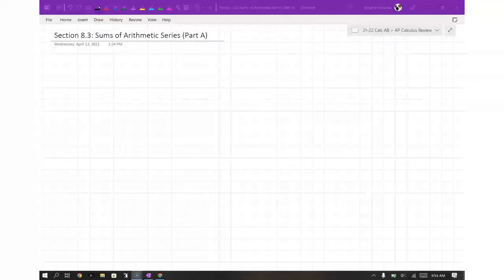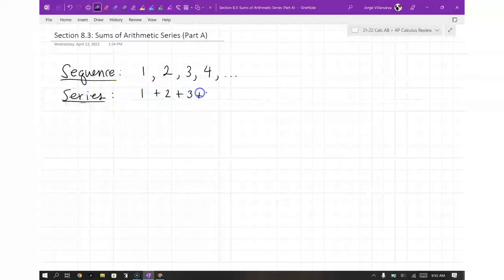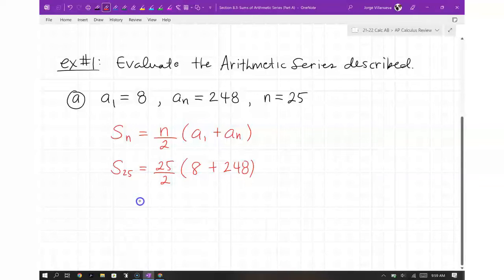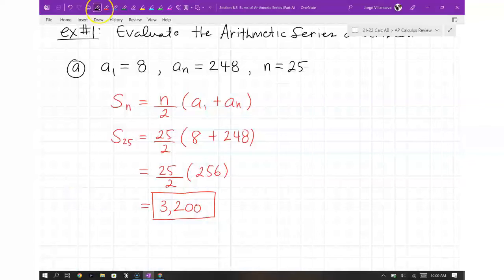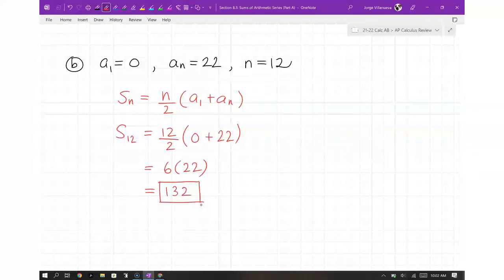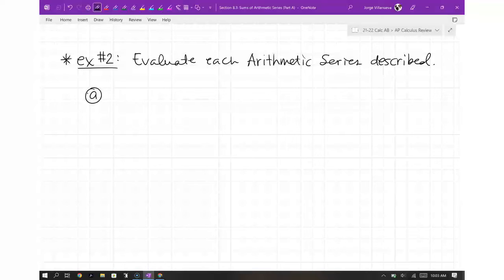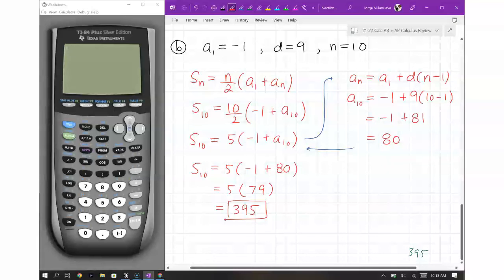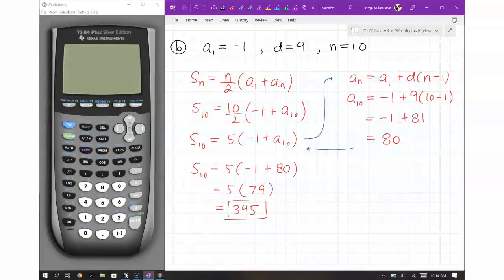Section 8.3: Sums of Arithmetic Series